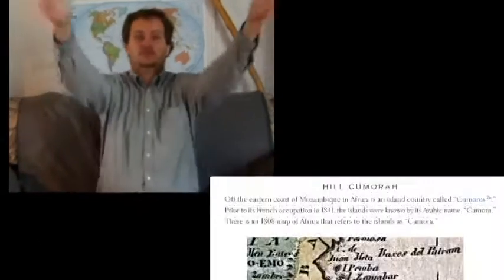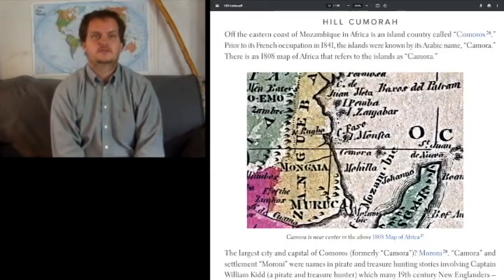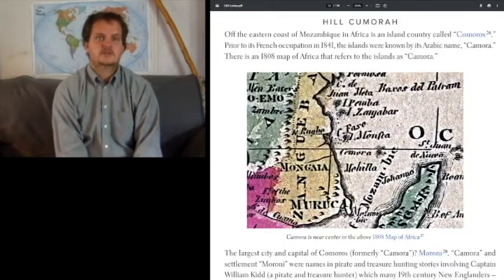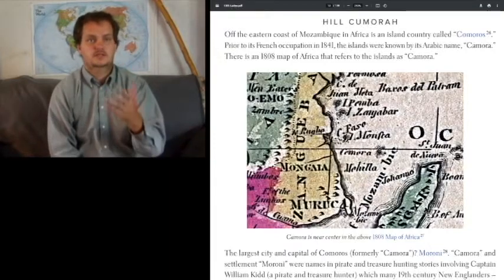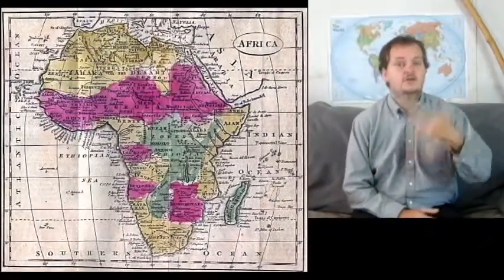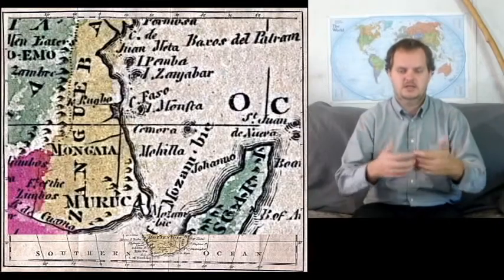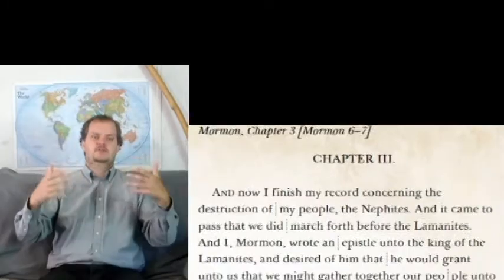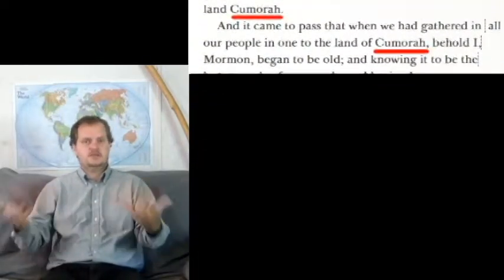CES Letter Response: Section 1, Question 7: Hill Cumorah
This is my seventh response to the questions and issues raised in the CES Letter. Here I continue looking at the first section of the letter, which is titled "Book of Mormon."
For this response I am splitting it into three videos. This video will address the second part of the seventh question, which is stated thus, (though I have not given the graphics):

                                                        HILL CUMORAH
     Off the eastern coast of Mozambique in Africa is an island
     country called “Comoros.” Prior to its French occupation in
     1841, the islands were known by its Arabic name, “Camora.”
     There is an 1808 map of Africa that refers to the islands as
     “Camora.”

     The largest city and capital of Comoros (formerly “Camora”)?
     Moroni. “Camora” and settlement “Moroni” were names in pirate
     and treasure hunting stories involving Captain William Kidd (a
     pirate and treasure hunter) which many 19th century New
     Englanders – especially treasure hunters – were familiar with.

     In fact, the uniform spelling for Hill Cumorah in the 1830 edition
     of the Book of Mormon is spelled “Camorah.”

"Book of Mormon, 1830," p. 529, The Joseph Smith Papers, accessed June 15, 2021,

"Book of Mormon, 1837," p. 558, The Joseph Smith Papers, accessed June 15, 2021,

00:00 Introduction and Issue
01:00 Review of Maps
01:55 Middle Eastern Names In Book of Mormon
04:02 Captain Kidd Meaningless
05:55 Cumorah vs. Camorah
07:22 Conclusion